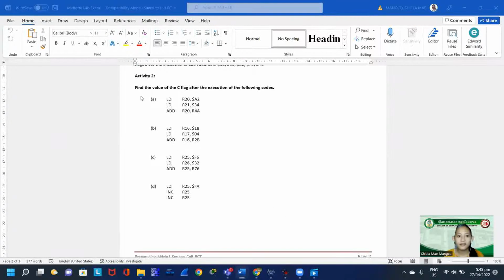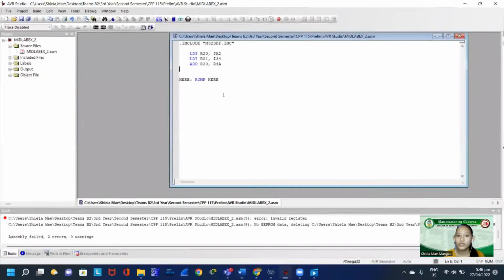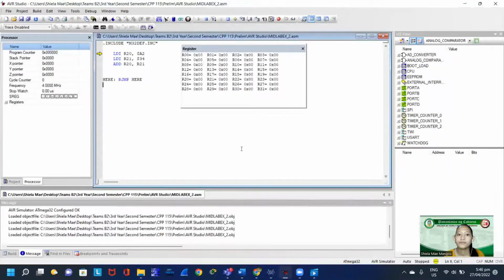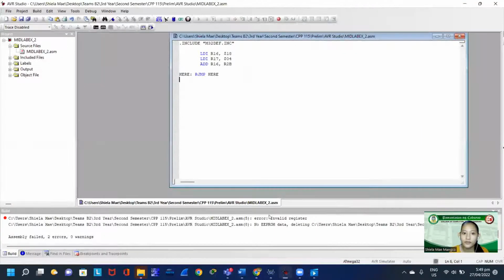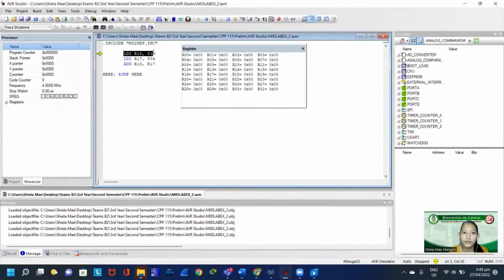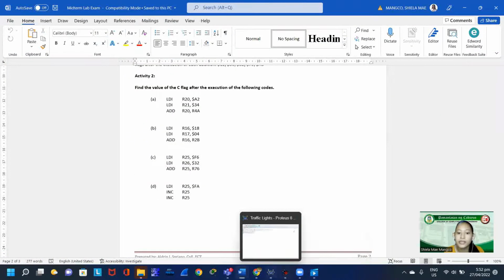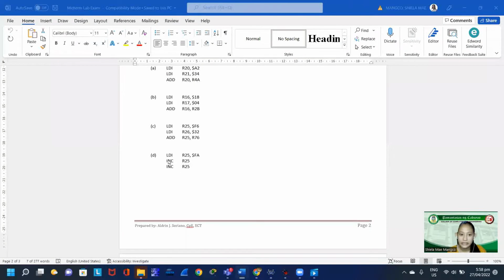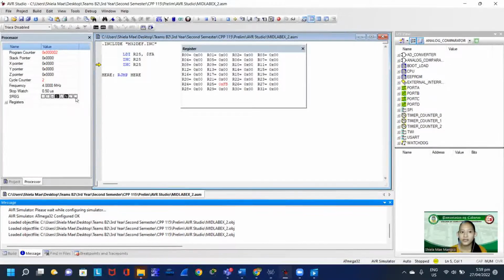MIDTERM LABORATORY EXAMINATION || PART 2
Find the value of the C flag after the execution of the following codes.

Software Used: AVR STUDIO 4